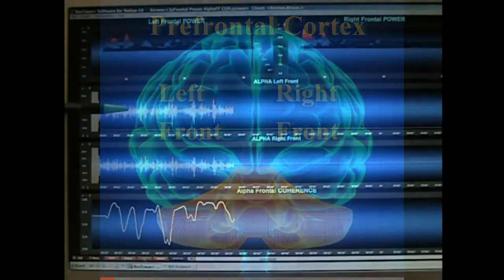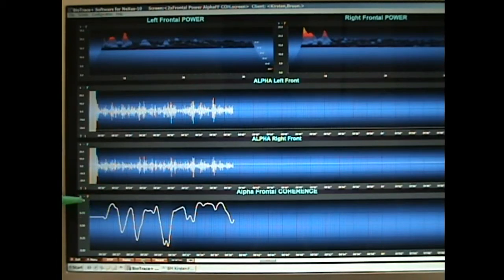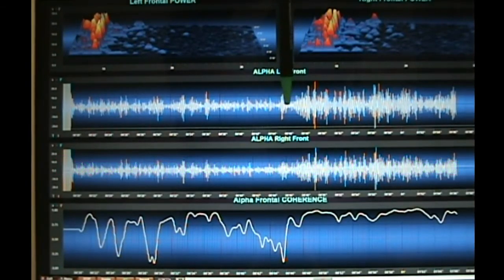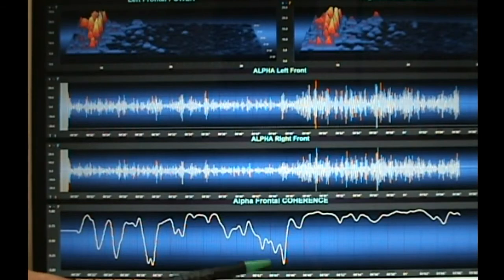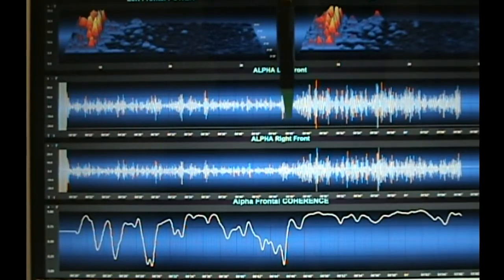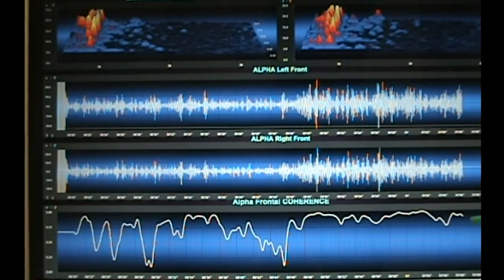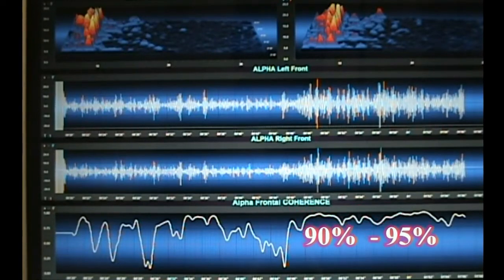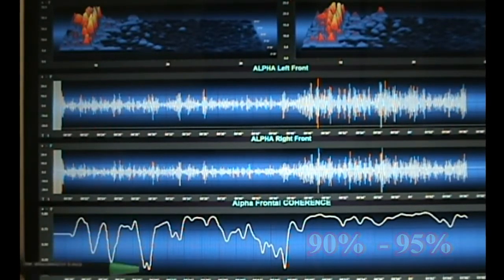大腦活動與意識體驗（中文字幕）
UCLA畢業的資深大腦科學家Dr. Alarik Aranander用腦電波圖(EEG)展示超覺靜坐練習時，大腦活動的實時情況，並說明這種意識體驗下的腦波所代表的意義。

【不可錯過】一場90分鐘線上講座，生命的視野，從此大翻轉！

全球超覺靜坐組織在台灣的官方代表「社團法人瑪赫西維德教育學會」很榮幸邀請到本片受訪者Dr. Alarik Arenander及其夫人Dr. Cynthia Arenander於2020/7/19（日）20:00-21:30在線上為全球華人說明「解封你的超級大腦！釋放智慧無限潛能！」的可能性。

【講座聯絡人】林柏虎先生(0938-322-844)

【講座主講人相關視頻】

官方代表：社團法人瑪赫西維德教育學會